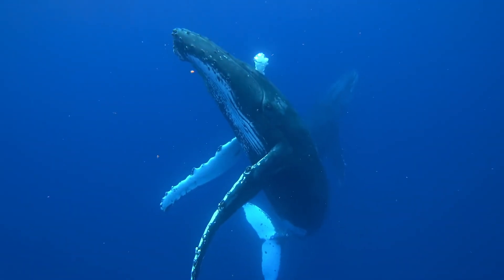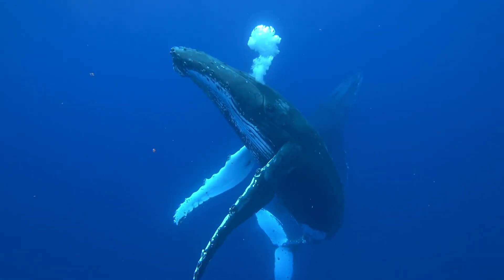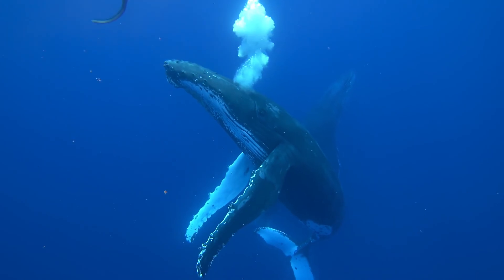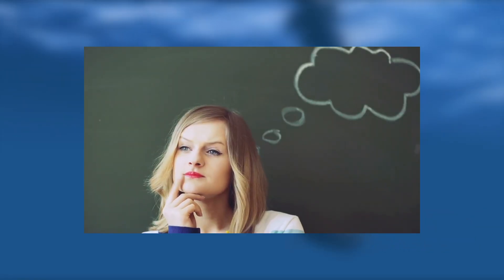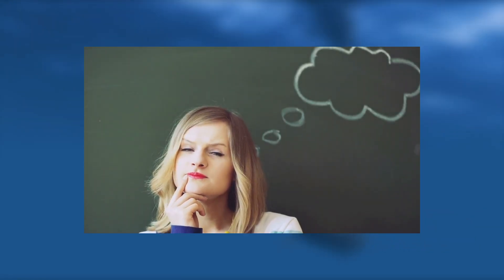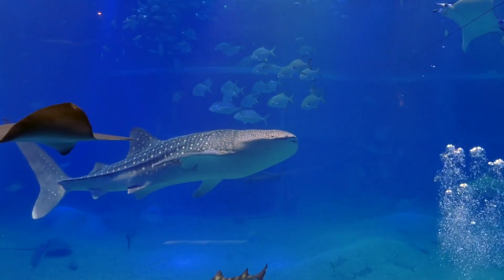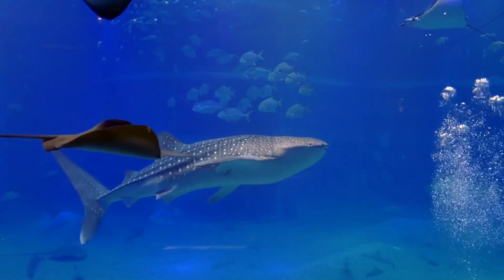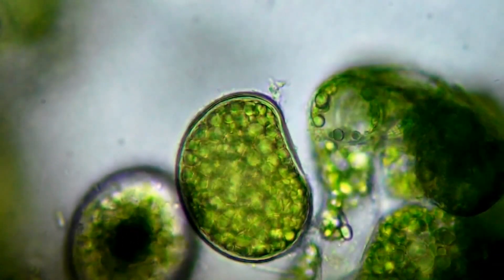The Stages of Whale Decomposition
Amazing as they are, whales and other cetaceans contribute greatly to the health of the ocean's ecosystems.

Think about the humpback whale as an example.

Because whales force prey to the surface, seabirds can take advantage of a novel feeding mechanism known as the net bubble method.

They also play an important part in the delivery of essential nutrients.

When a whale dies, do you ever think about what happens to it?

When a whale dies, its body becomes a new habitat for a wide variety of organisms.

Is curiosity about whale falls keeping you here?